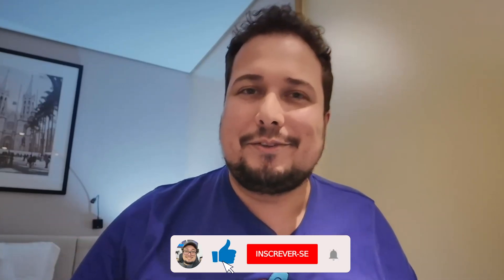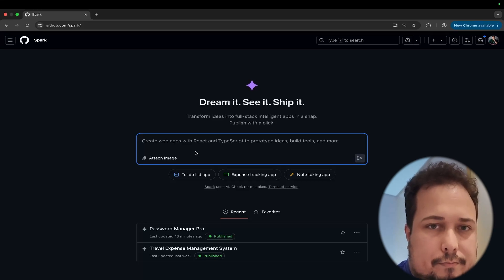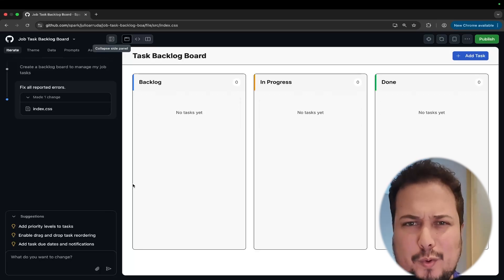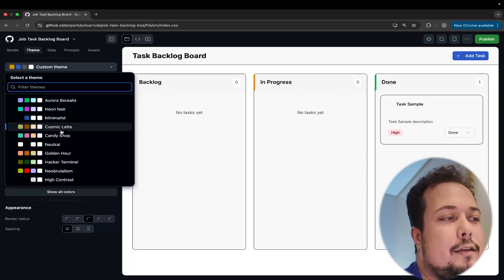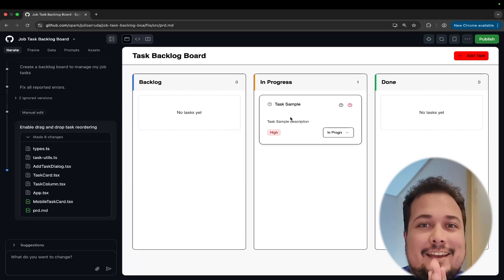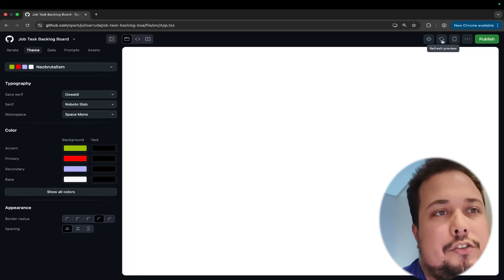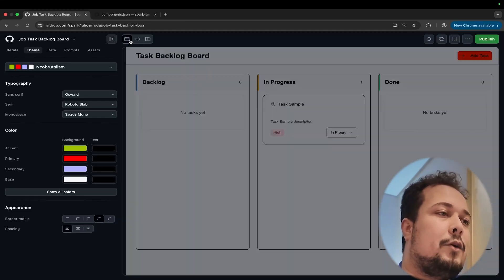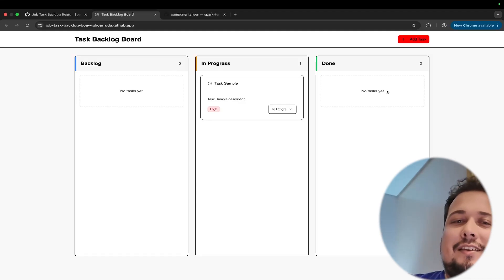Vibe coding on GitHub? Meet Spark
☑️ Social Networks.